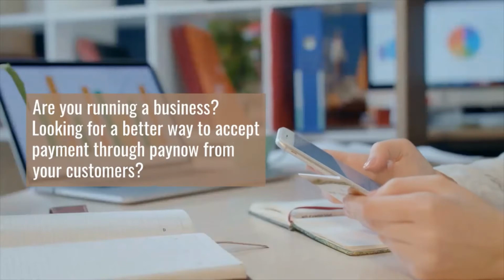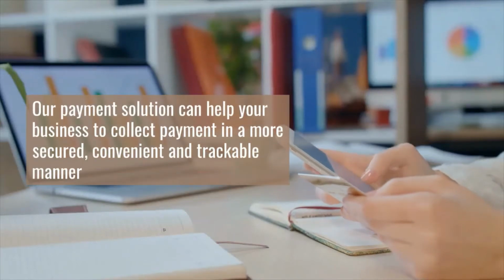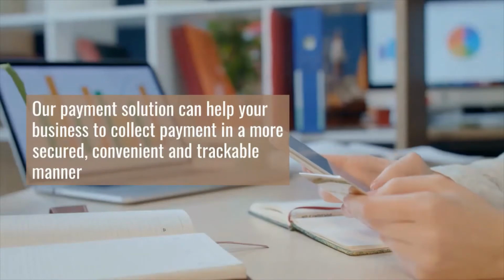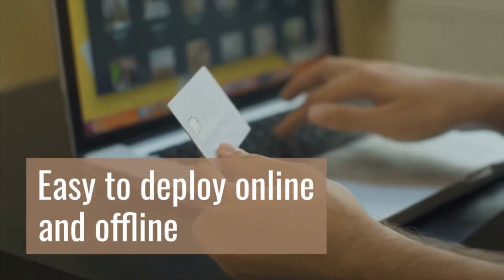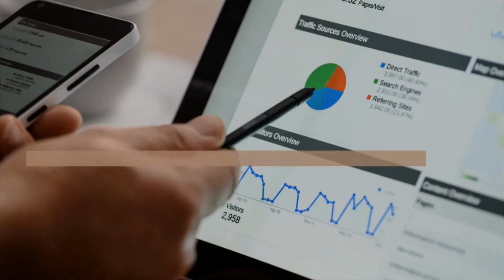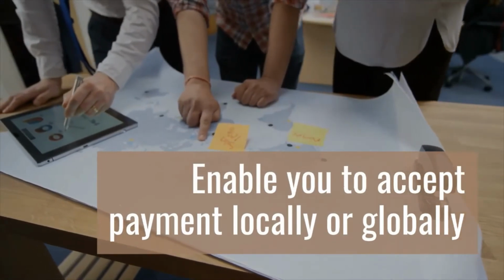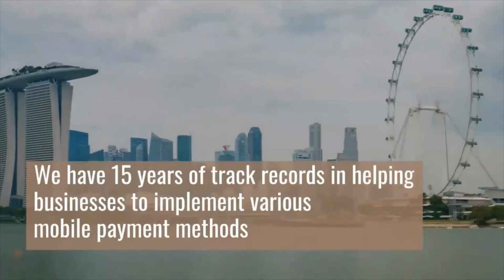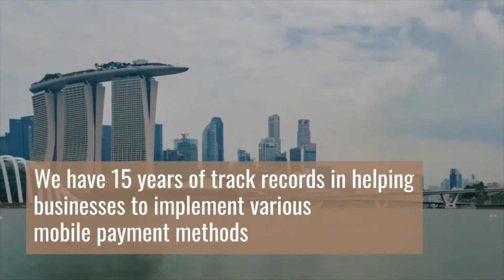Paynow for Business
Paynow for your business

Are you running a business? Looking for a better way to accept and track paynow from your local or overseas customers?

Our solution can help your business to collect paynow from your customers in a more secured, convenient and trackable manner

This will save lots of your operation time, and you can focus on your more important task.

Being more than 15 years of payment solution provider in Singapore, Malaysia and Thailand. We have helped many businesses to implement various mobile payment methods securedly.

We understand that many businesses are 1. too busy serving their customers 2. paying high fees to integrate payment gateway with limited mode of digital payments

MC Payment provides a Paynow management solution to support you

The Paynow solution can be deployed through multiple channels. It can be over your physical outlet, APPS, online portal or even send the payment link to buyers through email, WhatsApp, or  SMS.
All paynow transaction records and status are accessible real time through the provided payment portal. We will then do settlement to your bank account directly
This will enable your business to accept paynow in a secure and timely manner. Our consolidated report will reduce your time to spend on your accounting and financial reporting needs.

We will help you to process payments locally or globally with our wide range of payment methods, cross-border processing and global payment network
Wait no more.